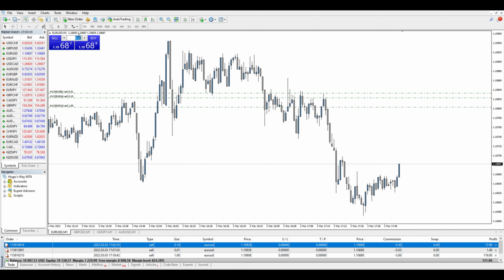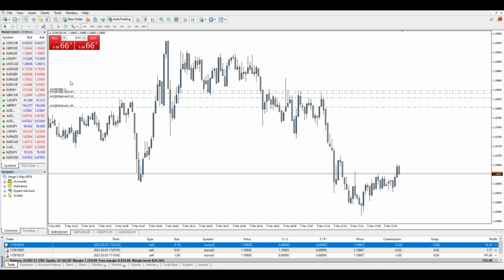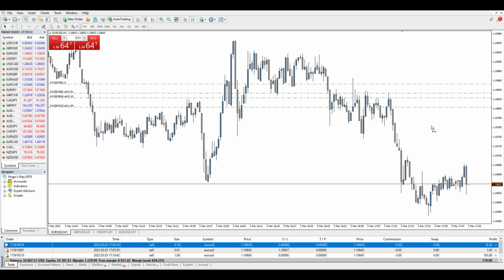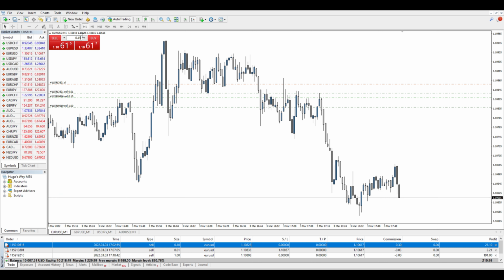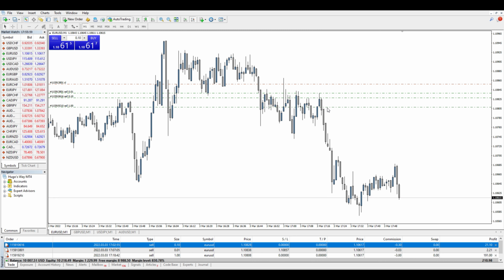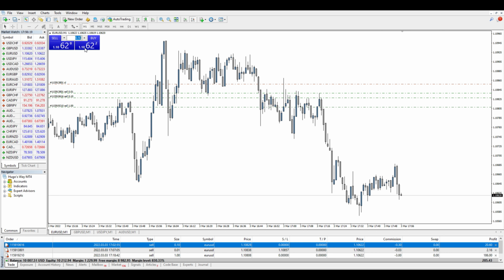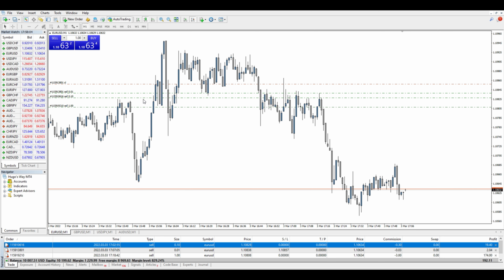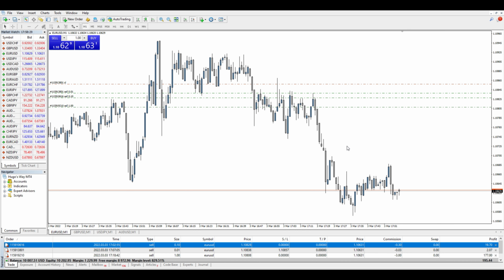WHAT IS A LOT SIZE